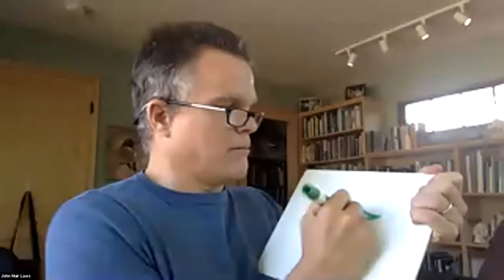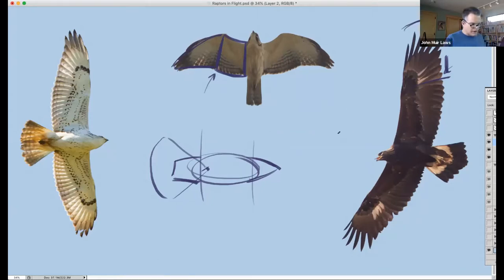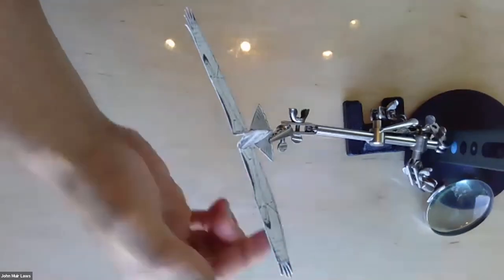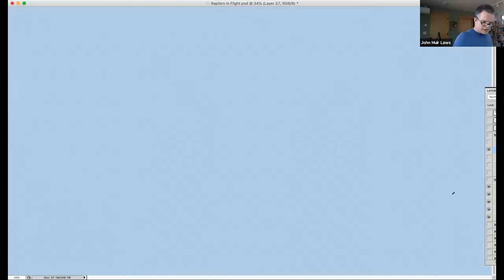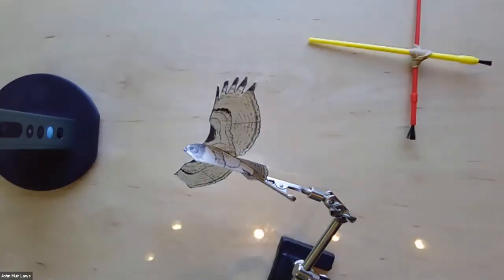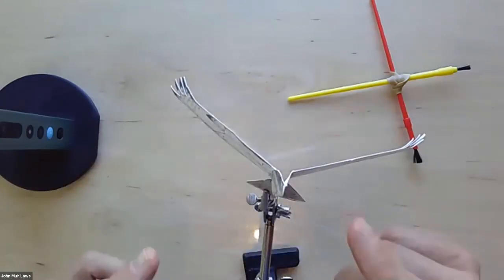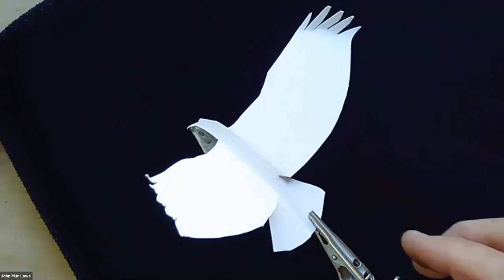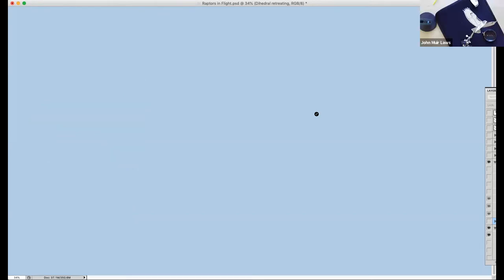How to Draw Raptors in Flight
In this class we will combine two critical elements, a functional understanding of bird structure, and key principles of foreshortening. Be sure to print out and fold the paper bird models before the class. They will help you see, understand, and draw flying birds and help solve key points of confusion.